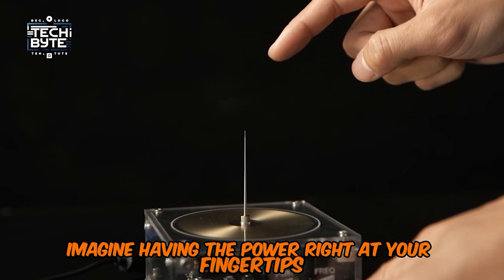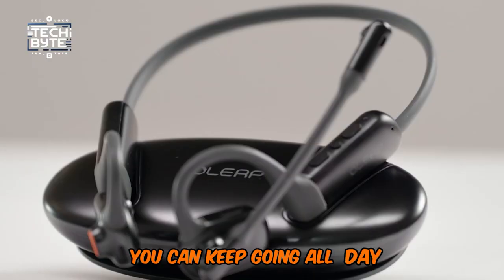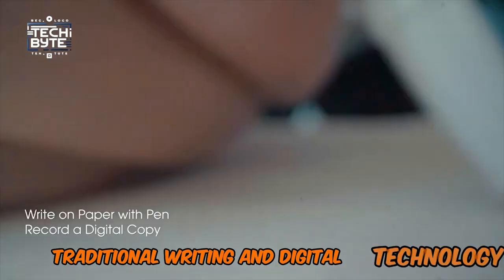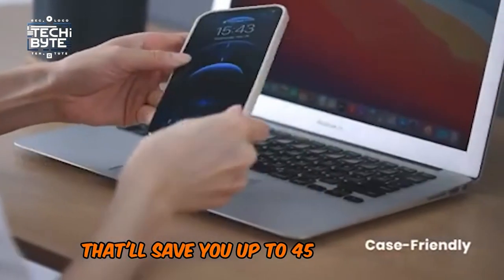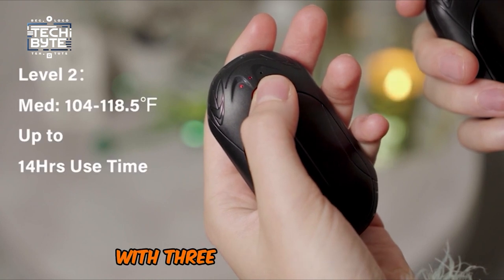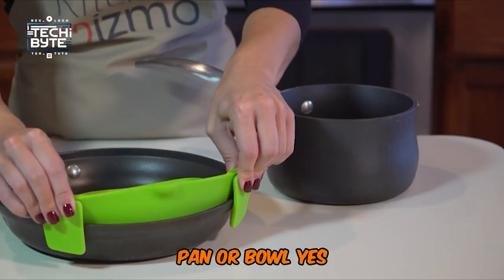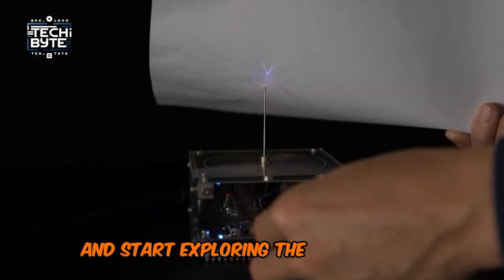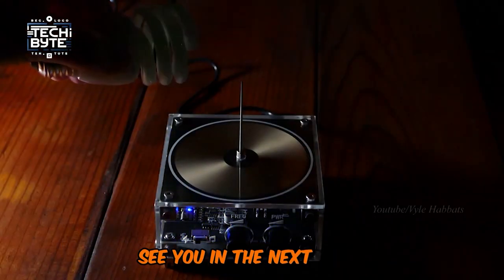7 Coolest Gadgets You Can Buy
7 Coolest Gadgets You Can Buy

Imagine having the power right at your fingertips to read your mind and make your wildest dreams come true. Get ready for an exciting journey into the world of cutting-edge gadgets! Today's video is going to be mind-blowing because we're not just talking about tech that makes life easier; we're also revealing a special bonus. This surprise will supercharge your gadget experience and comes with an amazing discount you can't afford to miss. Keep your eyes glued to the screen for jaw-dropping deals and grab this amazing offer before it's gone.GadgetsOnAmazon, LatestGadgets, Inventions, Technology, Top7, NewTech, CoolGadgetsForMen, MensGadgets, GadgetsForBoys, ToolsForMen, MenMustHave, GiftsForMen, CoolGadgetsOnAmazon, CoolestGadgetsForMen

CHAPTERS
0:00 Intro
0:38 Oleap Pilot open ear headset
2:11 🎉Bonus 🎉
2:55 Royole RoWrite 2
4:09 INIU Wireless Charger
5:35 Electric Hand Warmer by UNIHAND
7:26 Kitchen Gizmo Snap N' Strain
8:38 Music Tesla Coil from Yoqanr
9:28 SME Spot Shot Scope Cam

Top 9 Must Have Spy Cameras You Can Buy | A Complete Guide for Surveillance Enthusiasts 2024